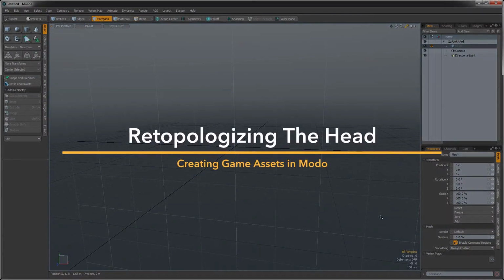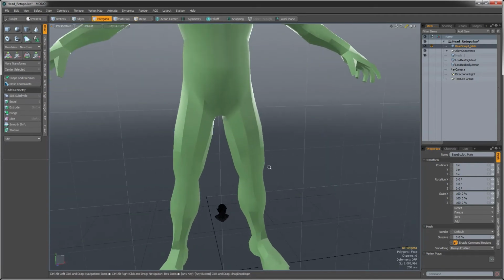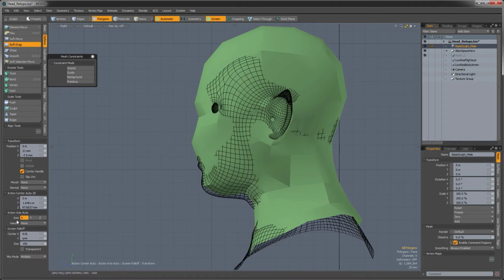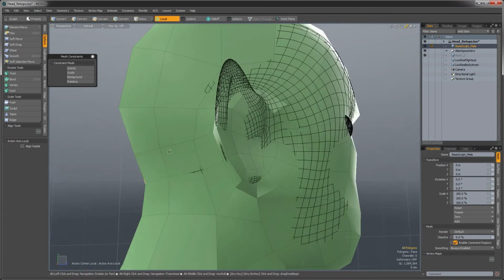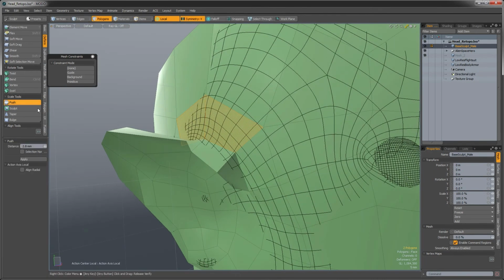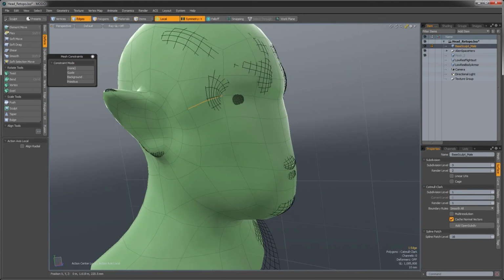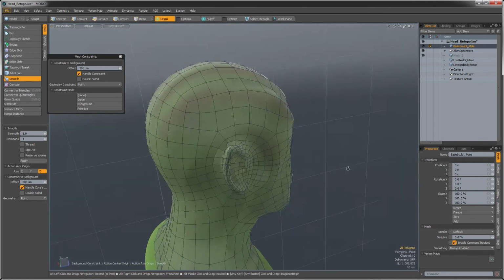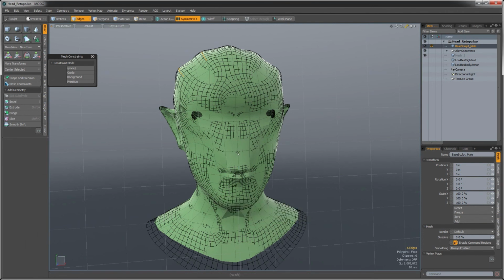Optimizing For Games Engines in Modo | Retopologizing the Head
In this course, we take a look at how to optimize a high poly asset for games engines, as well has how to bake textures, export assets from Modo so they're ready for use in UE4 and Unity, and prep a high poly model for the optimization process.